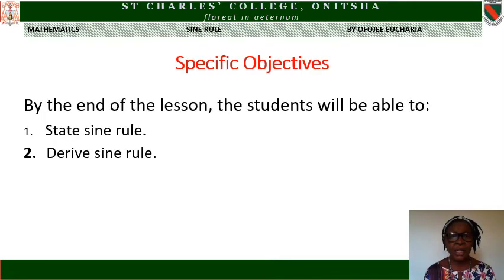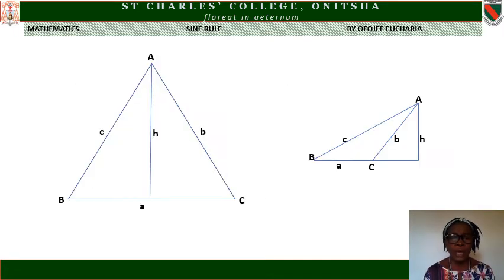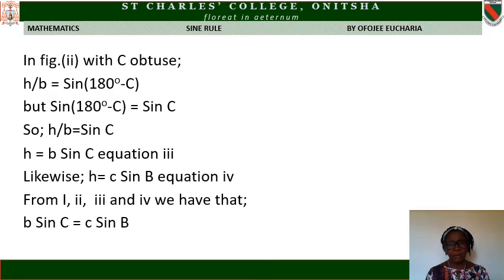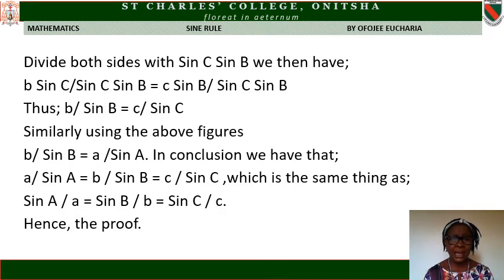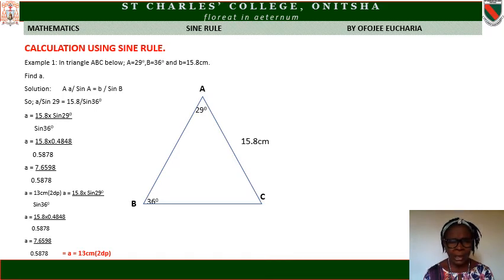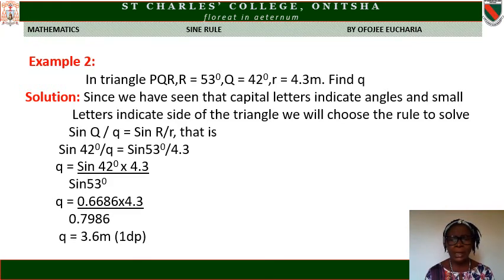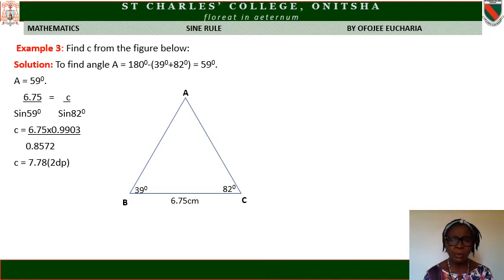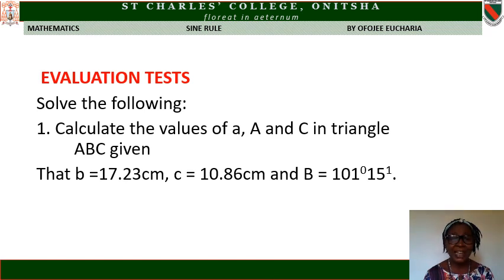Maths SINE RULE by Euch Ofojee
SINE RULE, Mathematics lesson by Euch Ofojee of St Charles" College, Onitsha, Nigeria.